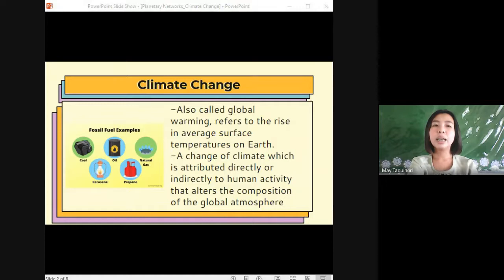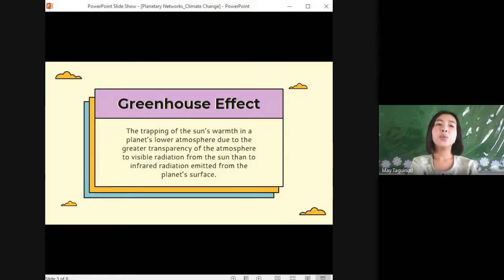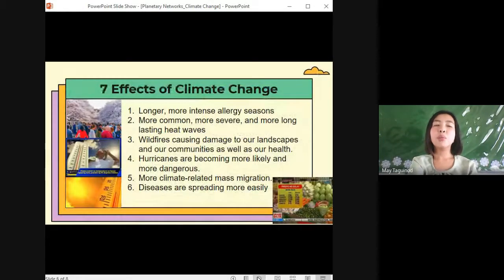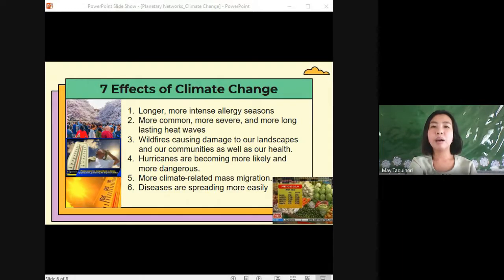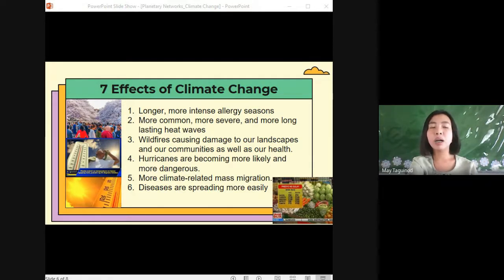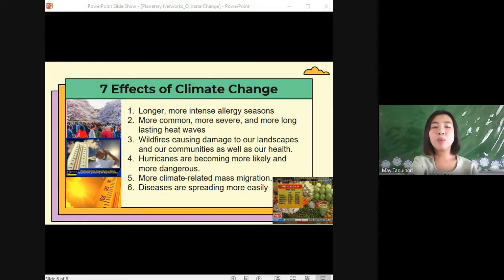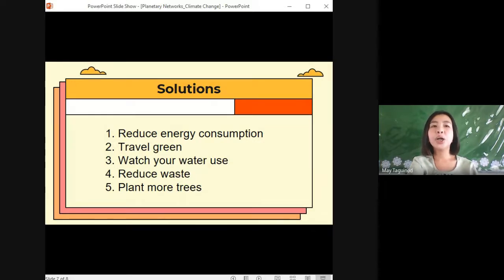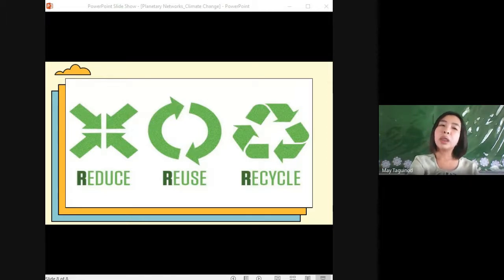Introduction to Global Networks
Lecture is based from the curriculum guide provided by Deped.
I compiled lectures from books and powerpoint posted by different teacher on slideshare.  You can check google for reference.